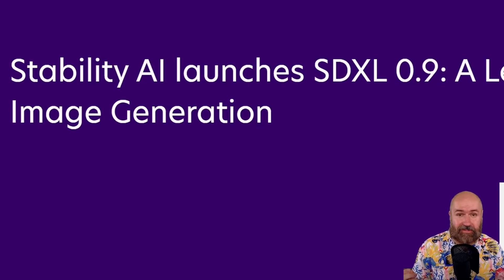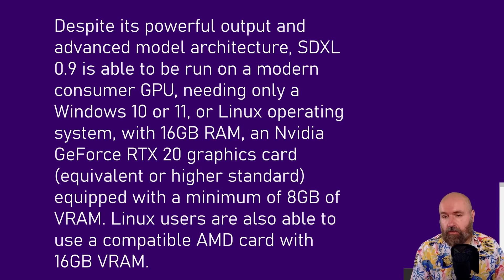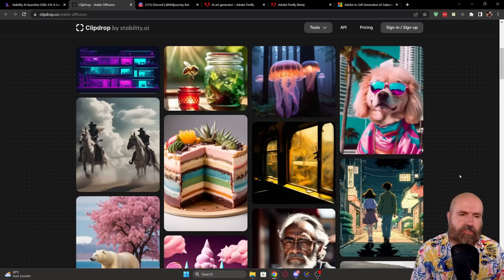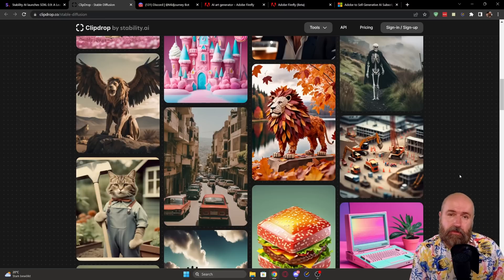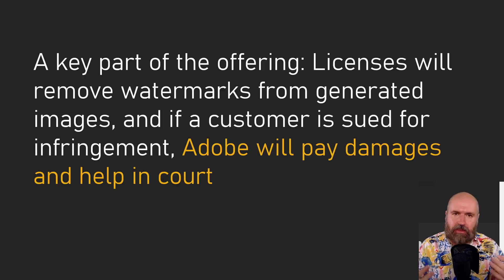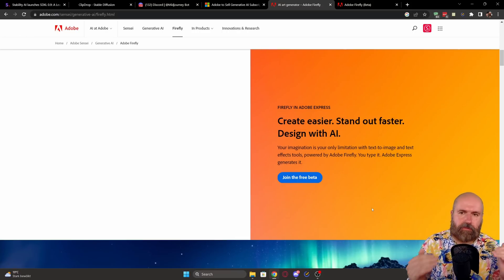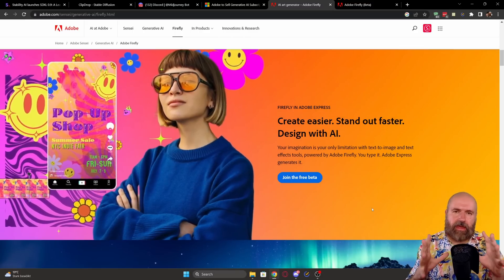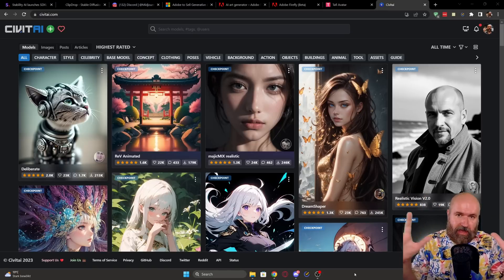AI NEWS: SDXL 0.9 vs Adobe AI Assurace - Who Wins the Future of AI?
There Future of AI is big and bold. But what's the better concept? Stable Diffusion SDXL 0.9 brings a new AI render method that uses two models in two seperate stages to create better images with a higher bas resolution. Adobe gives AI Image Assurance to their customers to protect them again liabilities and court problems. Adobe also build specialized tools that are integrated right into their products and specifically made for certain tasks.